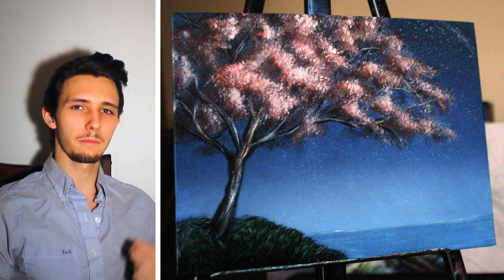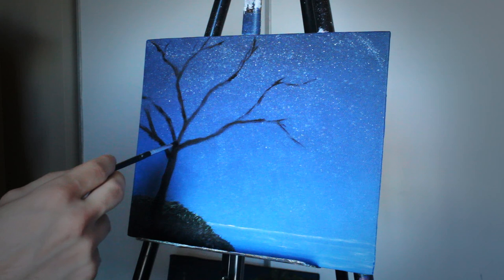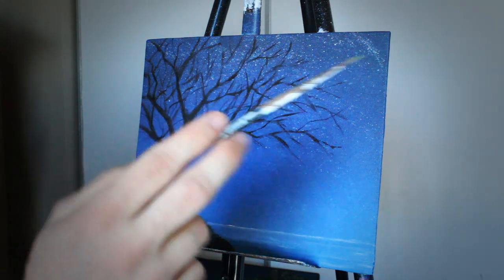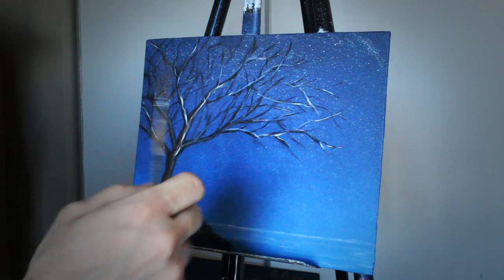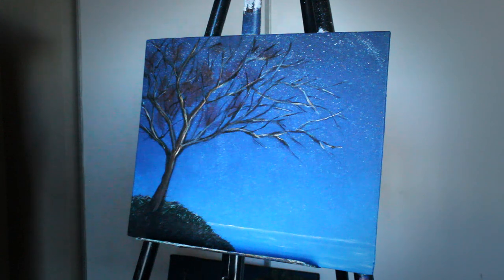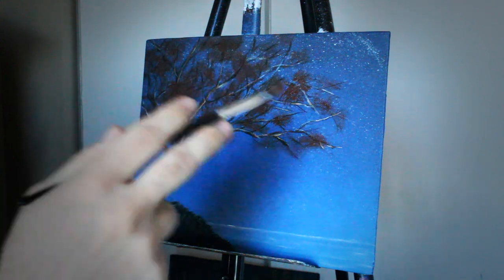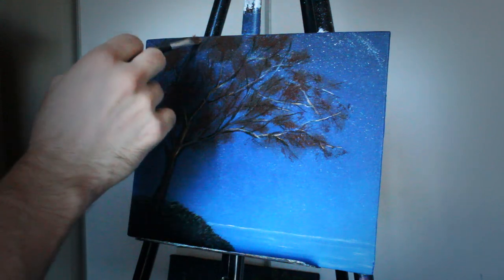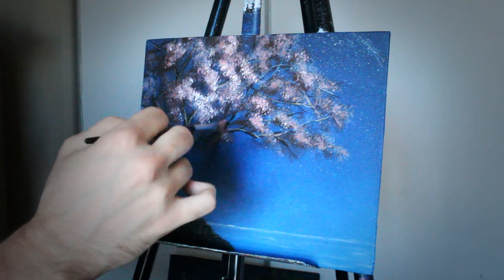How to paint a cherry blossom tree! A basic speed painting tutorial of a cherry tree for beginners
Today we paint a cherry blossom tree with acrylic paints.

This tutorial is for beginners and the steps within the video are broken down into very simple instructions. This tutorial will cover: flowers, tree branches, layering, which brushes to use, the techniques required to accomplish everything listed above and more.

Extra stuff/information/things I want to say/reminders/I should make a better title for this section.

This landscape was done in acrylic paint. This video format is quite different from the normal videos, it’s slower and you receive more real time footage. That being said, it’s not as organized. Which do you prefer? Also, In this I mentioned creating a painting podcast, is anyone actually interested? Finally, as always, thank you for your time! Have a lovely day!